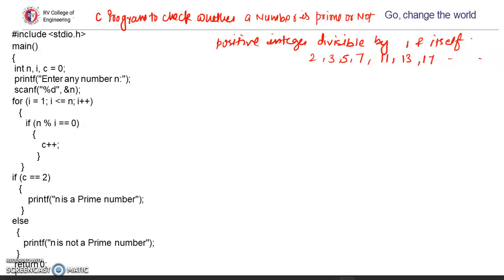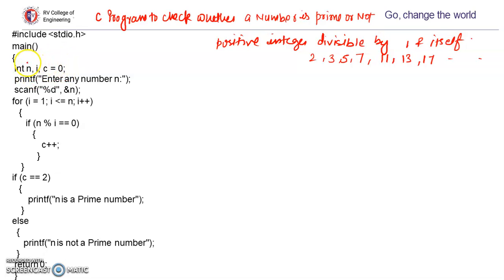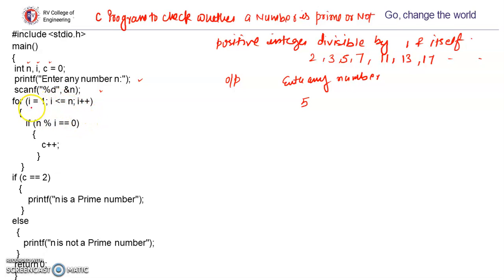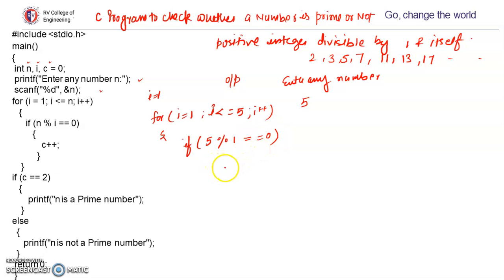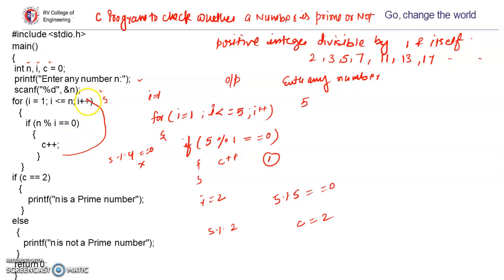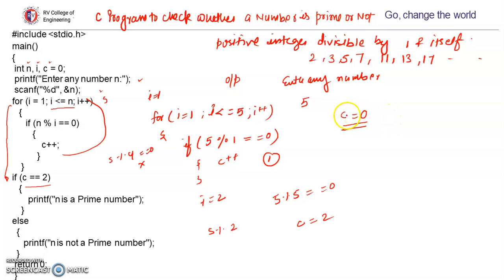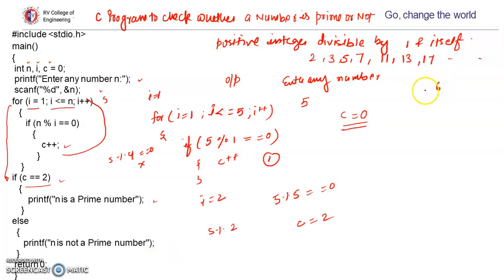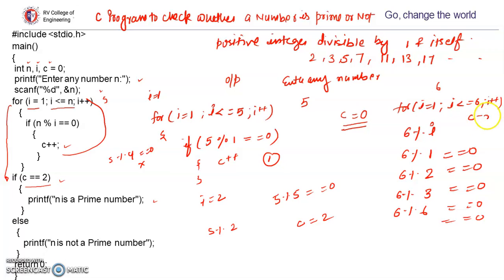Prime No Program in C